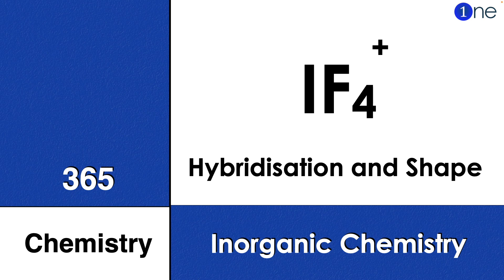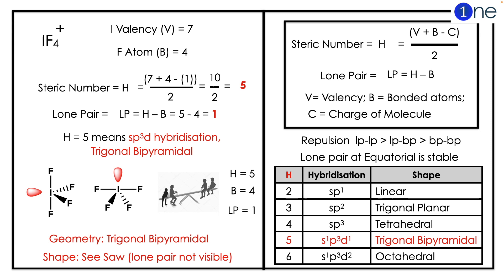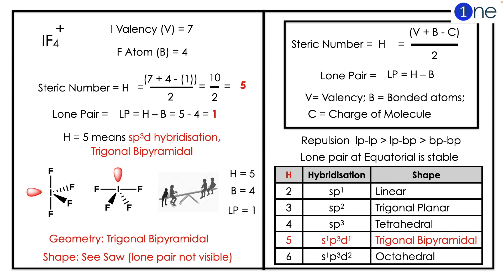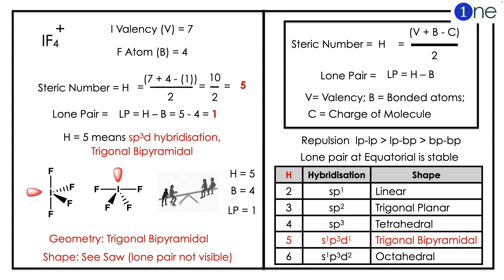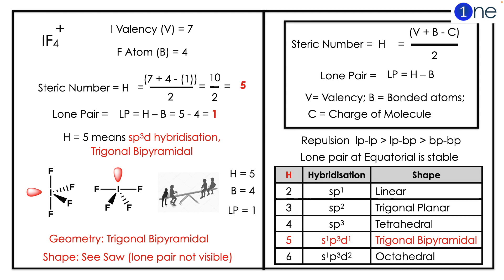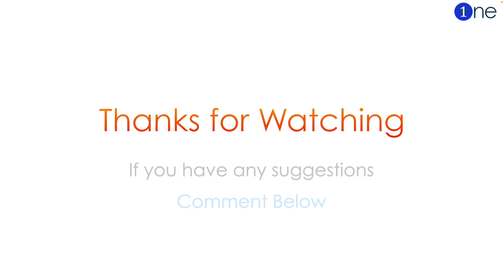IF4 Iodine Tetrafluoride | Shape | Hybridisation | VSEPR | Problem | Question | Solved | Solution